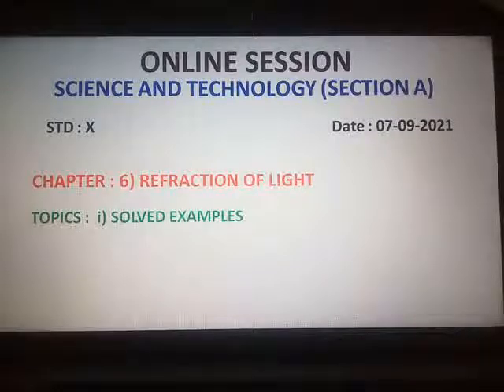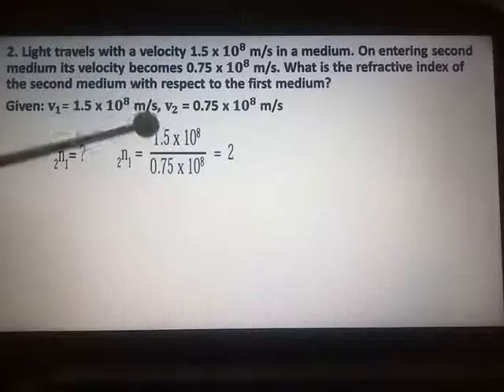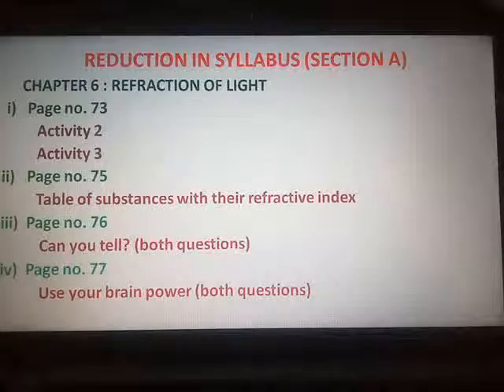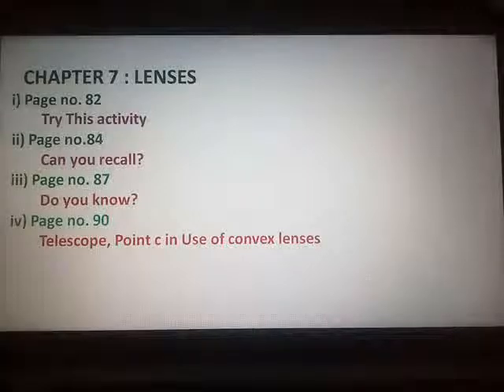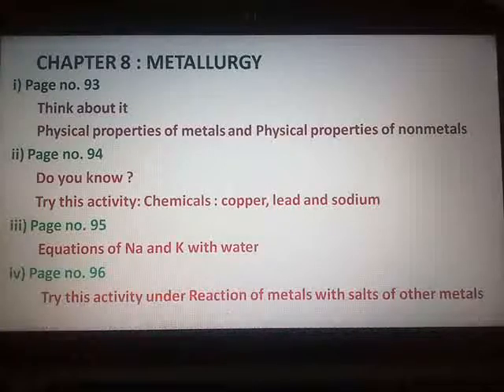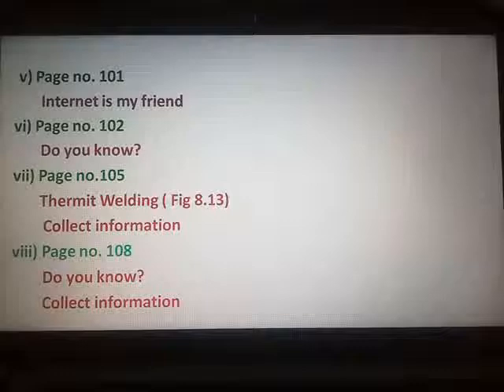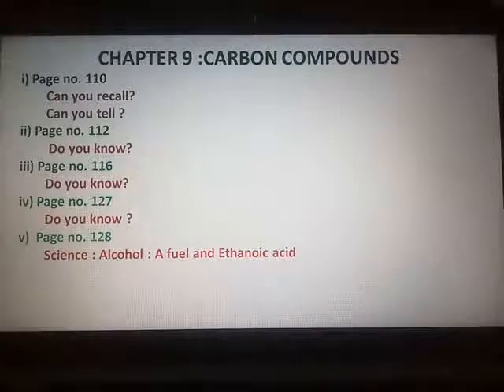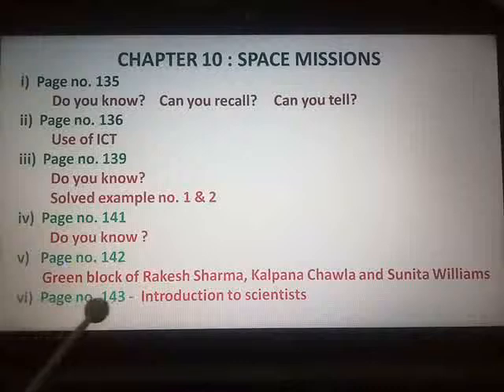Std X Science I